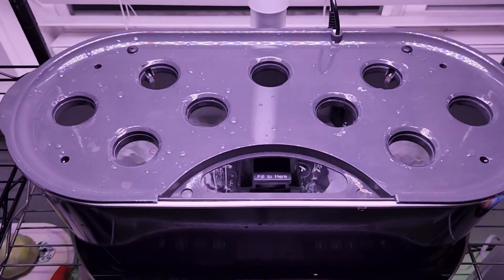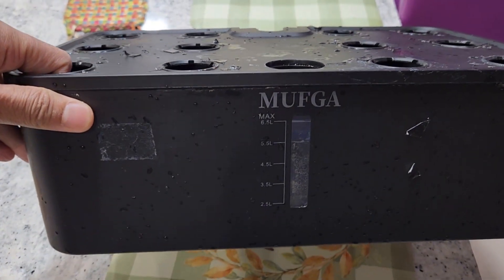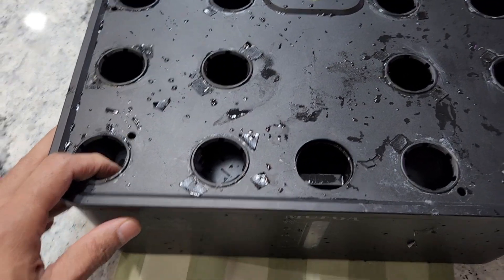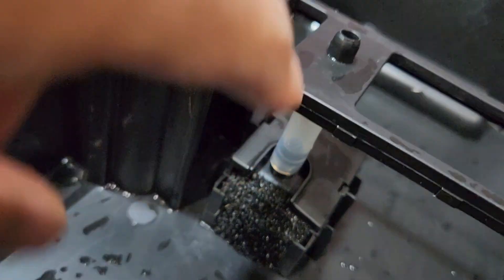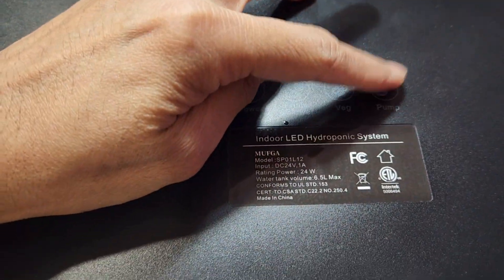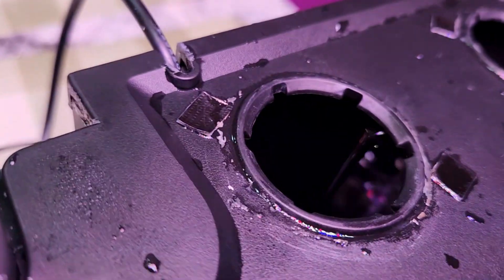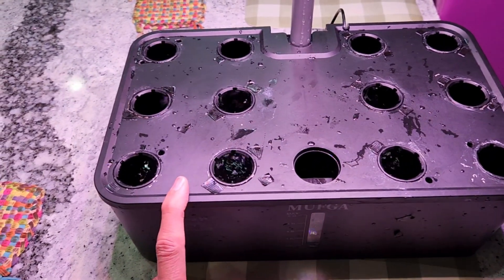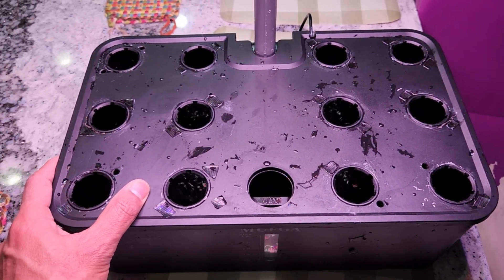Irrigation Setup In Hydroponics Systems, Mufga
Mufga is the only hydroponics system with built-in irrigation setup outside the Aerogarden that I am aware of. It's useful during germination and seedling stage, but a necessary thing.

Products:
Mufga 12-pod
Mufga 18-pod
Cheaper sponges

Some useful accessories:
Be the Bee Pollinator